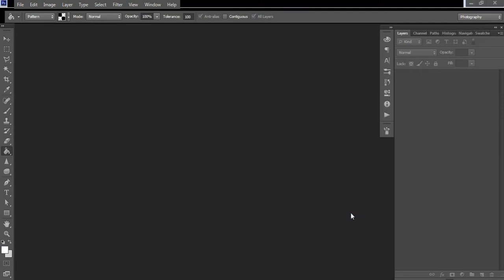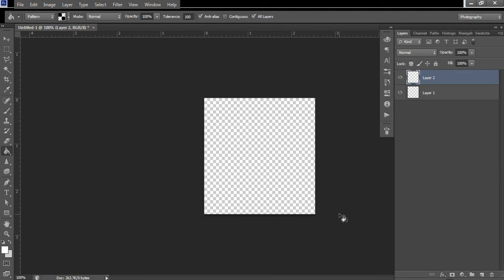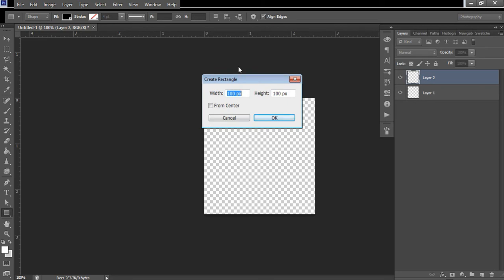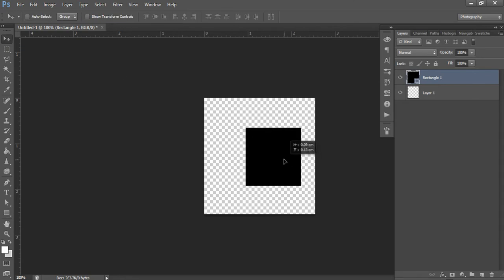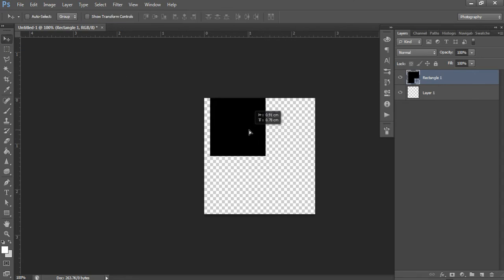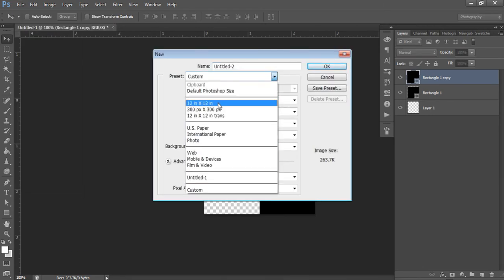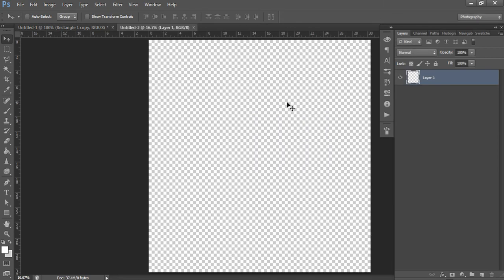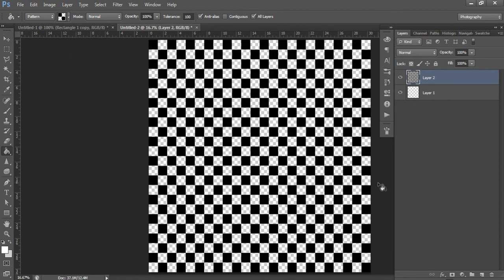Checkerboard Pattern Tutorial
In this video I show you how to make a seamless repeating checkerboard pattern in Photoshop.

This video tutorial is a sample from my ecourse:
How to make patterns in Photoshop and monetize your designs:

In the ecourse I'll teach you how to:
- Make patterns in Photoshop
- Choose colors
- Create products using your patterns
- Package your products into collections your customers will LOVE
- And sell them to make $$$!

Here's all of the things I'll teach you in this ecourse:

PART 1: STEP-BY-STEP PATTERN TUTORIALS including:
- How to make repeating patterns
- How to make dots & polka dots
- 3 Different ways to make chevrons
- How to make a herringbone pattern
- Creating an up and down pattern
- Using 1 shape to make 5 different patterns (all in under 10 minutes!)
- How to make stripes
- Gingham
- Checkerboard pattern
- Sunray
- Heart patterns
- Wavy patterns
- Quatrefoil
- Diamond, grid and lattice patterns
- Stars
- Confetti dot
- How to make a pattern with words
- How to make a pattern with words using the circle text tool
- Repeating triangles/bunting pattern
- Using the line tool
- Combining 2 patterns to create 1 pattern
- Using angles to add interest to your designs
- Using clipart (and other pre-made graphics) to make patterns

PART 2: CREATING DIFFERENT COLORWAYS FOR YOUR DESIGNS
- How to make a pattern overlay white
- 3 quick colors variations of the one pattern -using the same colors
- How to make multi-colored patterns (with as many colors as you like!) (5 methods)
- How to quickly make pastel patterns
- 3 Different ways to create ombre patterns

PART 3: HOW TO MAKE PATTERN COLLECTIONS
- Where to Start (and printable worksheets!)
- Types of Pattern Collections
- Other things to consider when creating pattern collections
- How many patterns should be in a collection?
- What page/template size should I use? And how to resize a pattern
- How to Choose Colors, Color Combinations (plus my favorite color inspiration tools)
- How to Make a Color Chart (plus a video tutorial)
- How to quickly make rainbow coloured digital paper packs
- What file format should you use? (Preparing your files for sale)
- Creating Preview Images for Your Products

PART 4: HOW TO USE THE PATTERNS YOU MAKE
- 100 Ways to use your pattern designs
- How to create a product on Zazzle using your designs (and a video tutorial)

PART 5: SPEEDING UPYOUR WORKFLOW
- My Designer Resources eBook (where I share all my favorite resources & secrets!)
- How to save a ton of $$$ when buying designer resources
- BONUS: My Email Swipe Files (including how to ask for a discount!)
- Types of licences (and which one to look for when buying resources)
- Where to find and how to use actions to quickly create digital patterns (plus a video tutorial)
- Batching Repeat Tasks
- Organizing Your Ideas, Workflow, Digital Files, Naming & Backing Up Files (Plus video tutorial on how to back up Photoshop files)

PART 6: MONETIZING YOUR PATTERN DESIGNS
- Setting a price for your designs (plus pricing custom orders)
- How to bundle your products for maximum profits
- How to make preview images for bundles (2 different ways) (video tutorials)
- The Art of the Upsell
- Where to Sell Your Patterns
- Choosing an instant download file delivery service (so you can make money on auto-pilot!)
- How to set up instant downloads for digital products (when selling via Etsy)
- Choosing product categories, writing product descriptions, essential information your website or - Etsy shop needs (plus detailed video tutorial)
- Should you accept custom orders & rush orders?
- How to create a subscription for your products
- Using your patterns to create fabric

You can also find me:
Etsy digital paper shop and pre-made pattern templates for your to quickly customise!